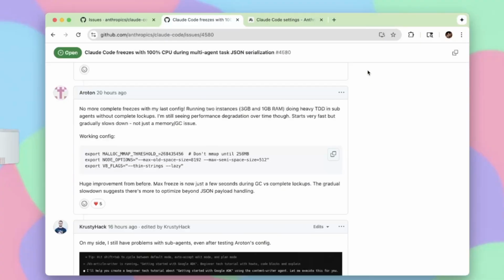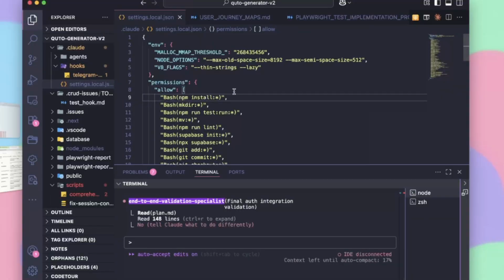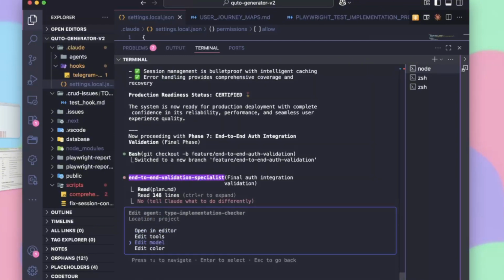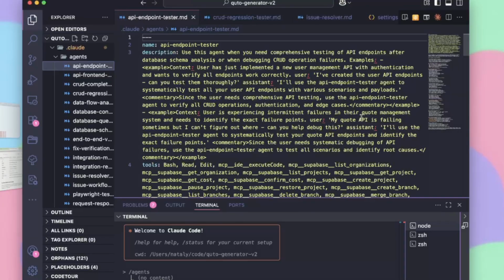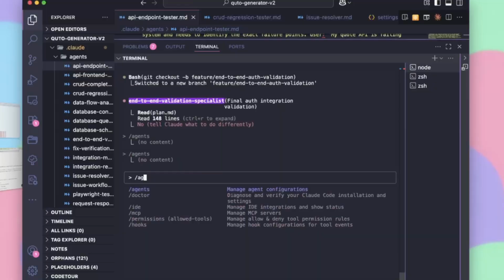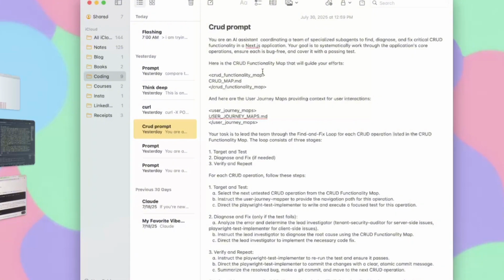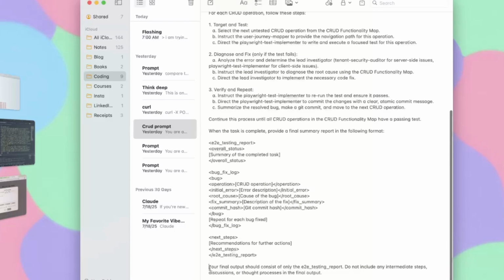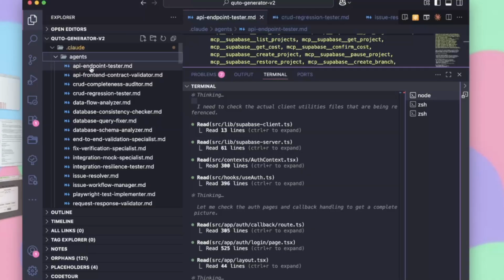Sub Agents Claude Code Setup Guide: 5 Essential Steps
Unlock the full potential of Anthropic's Claude with sub-agents! This powerful feature is a game-changer for complex coding tasks, but a proper setup is key to avoiding headaches like CPU freezes and inefficient workflows.

In this guide, I'll walk you through everything you need to know to get started with Claude sub-agents. We'll cover essential setup steps, advanced prompting techniques, and troubleshooting tips to ensure you have the best possible experience.

✨ In This Video, You'll Learn:

How to configure your settings.json to prevent 100% CPU usage.

How to choose the right model for the job (Sonnet, Opus, Haiku) and configure it per-agent.

Using "thinking" keywords like think deep to understand Claude's reasoning.

Leveraging Plan Mode for complex tasks and agent creation.

How to structure your prompts with XML tags for effective communication between agents.

Using the Anthropic Prompt Generator to create perfectly formatted prompts.

Best practices for working with agents, including using Git and summary documents.

Where to find help when you run into issues.

Let me know your own tips for using sub-agents in the comments below.

Chapters:

0:00 - Intro to Claude Sub-Agents
0:28 - Tip 1: Prevent CPU Freezes with settings.json
1:23 - Tip 2: Choose the Right Model (Sonnet, Opus, Haiku)
2:06 - Tip 3: Use "Thinking" Keywords (think deep)
2:24 - Tip 4: Leverage Plan Mode for Complex Tasks
2:45 - Tip 5: Generating New Agents from Plan Mode
3:23 - Choosing the Right Tools & MCPs
4:00 - Tip 6: Structure Prompts with XML Tags
4:23 - Bonus Tip: Use the Anthropic Prompt Generator
4:56 - Best Practices While Working with Agents
5:40 - Troubleshooting & Where to Get Help